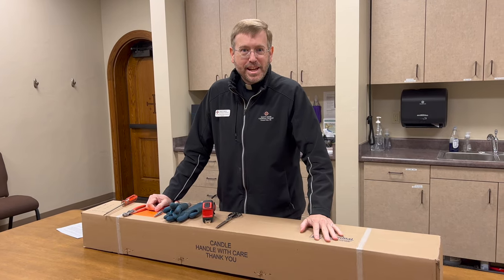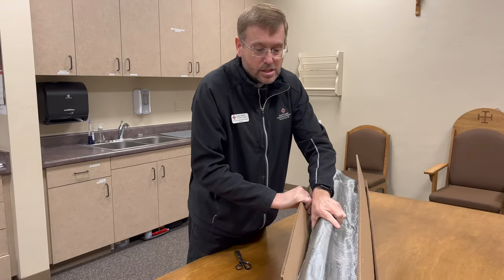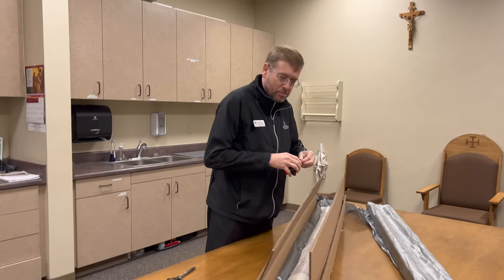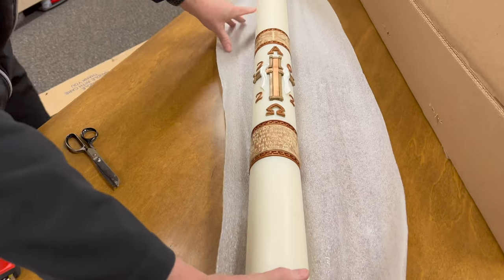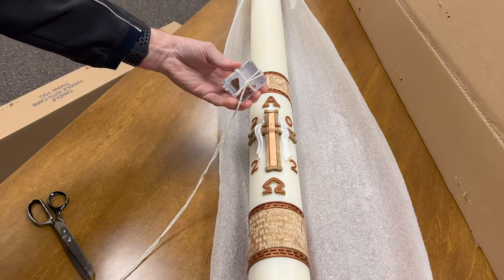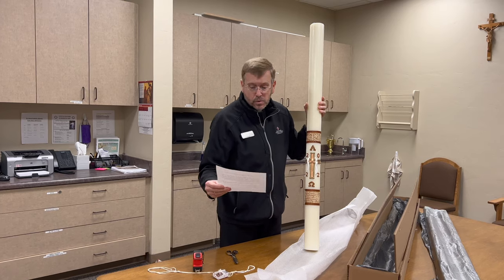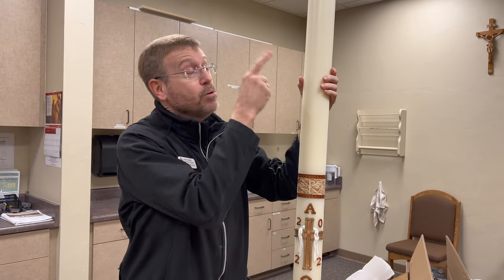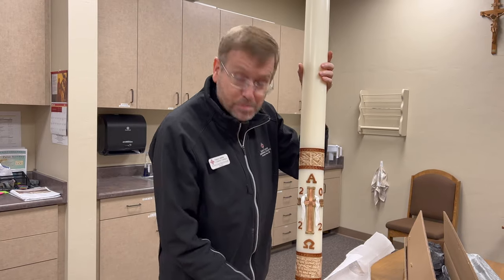Paschal Candle Unboxing 2022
Watch Fr. Bill as he unboxes this year's Paschal Candle. The design theme comes from the title given it by Cathedral Candle Company: "Luke 24."